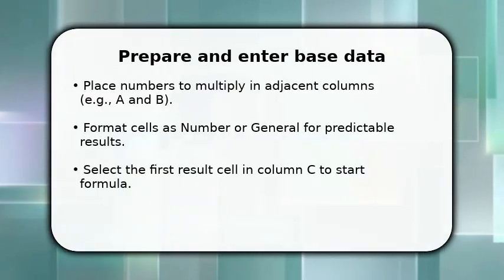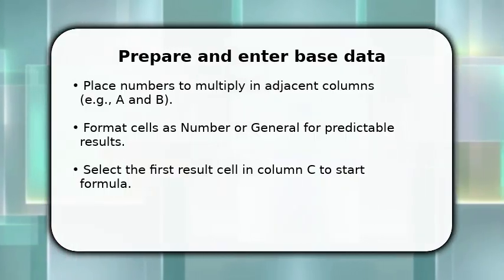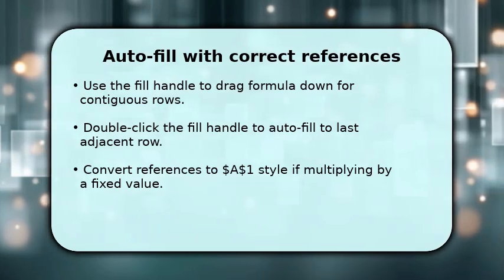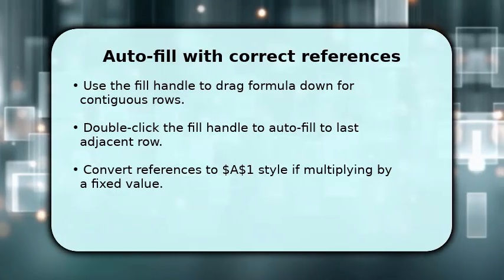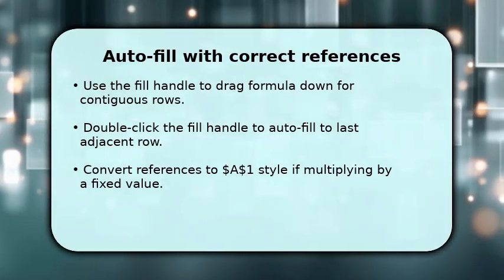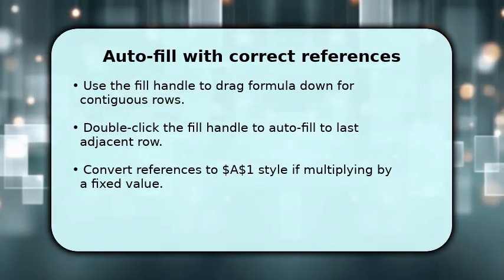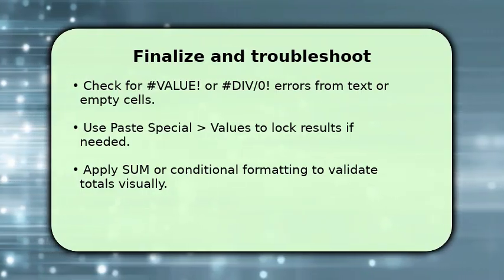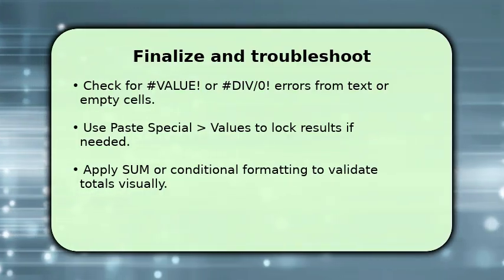How to Auto Multiply in Excel (updated)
Learn the step-bythy process of auto multiplying in Excel to streamline your data analysis. This updated guide covers essential shortcut keys, advanced features like array formulas and dynamic arrays for efficient calculations.